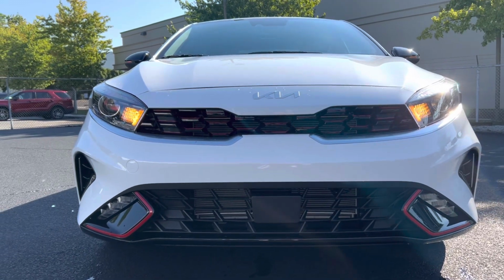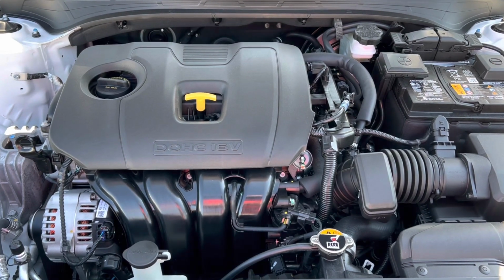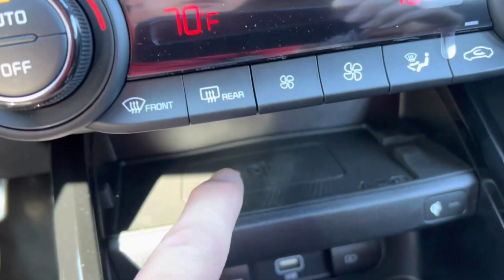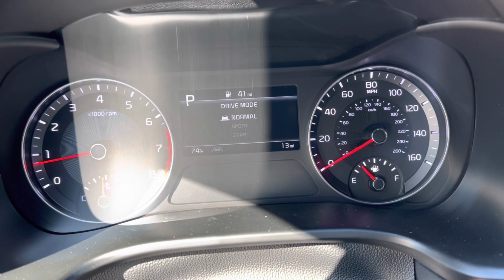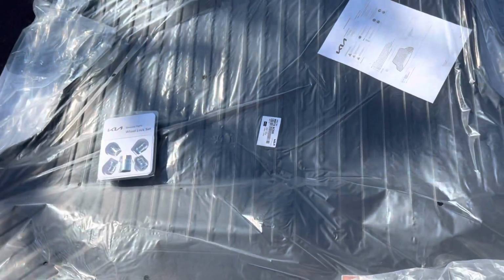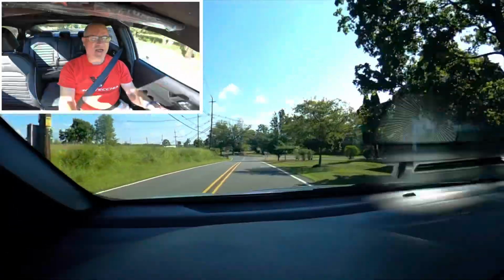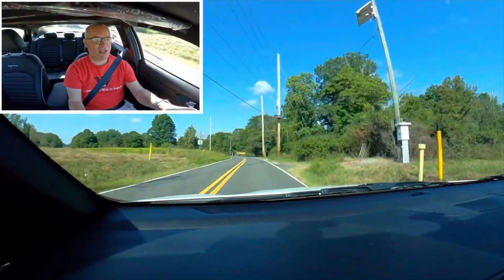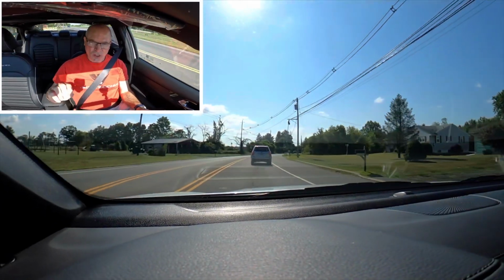2023 Kia Forte GT Line - New Tech!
The 2023 Kia Forte GT Line. New tech packages for 2023. Thank you to Ciocca Kia for making this vehicle available to the channel for review.

Ciocca Kia
Ask for Frank Barrientos